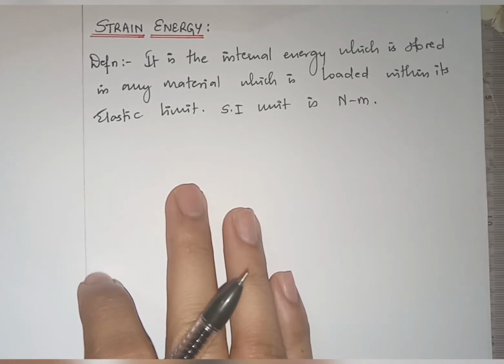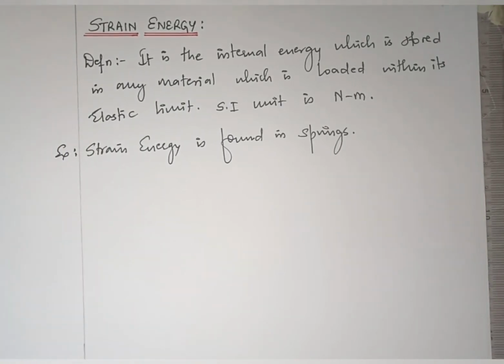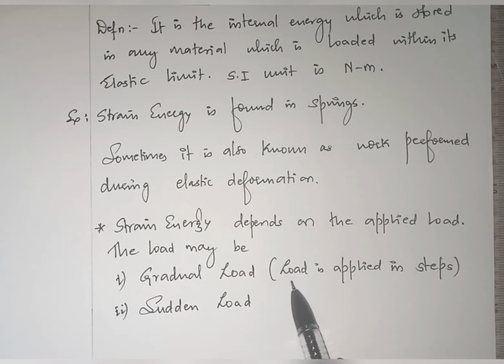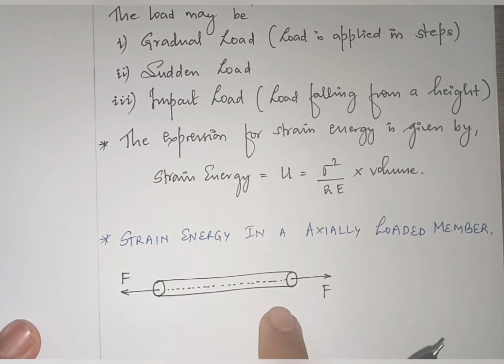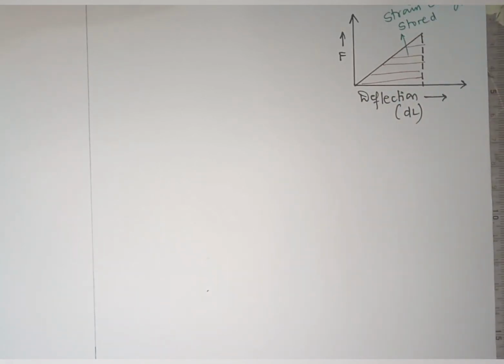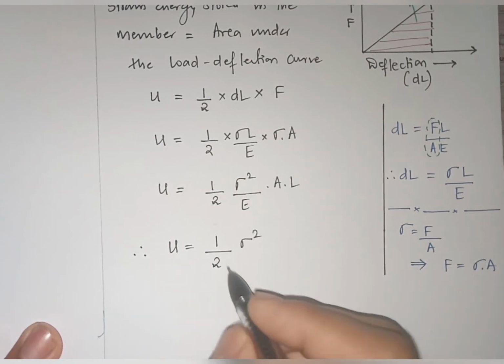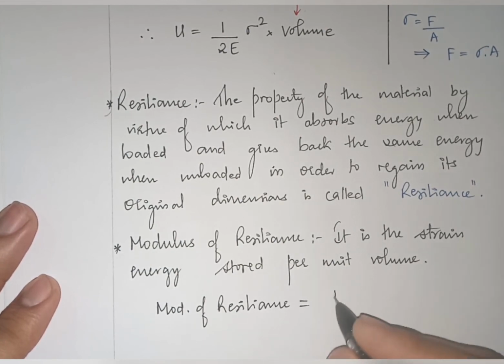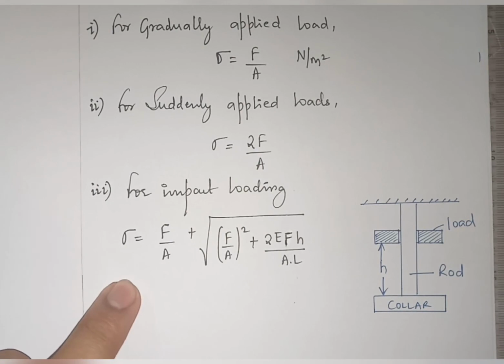M5.13 Introduction to Strain Energy